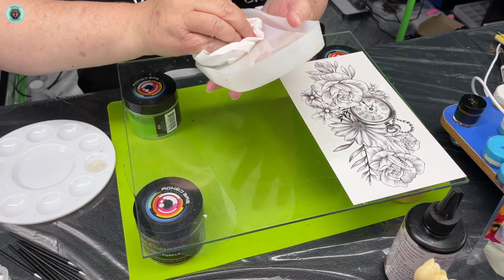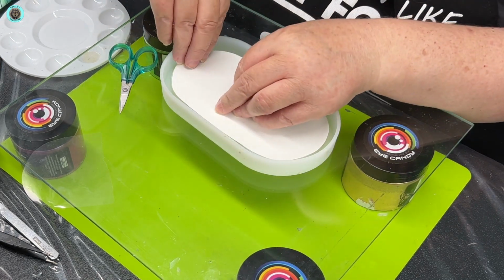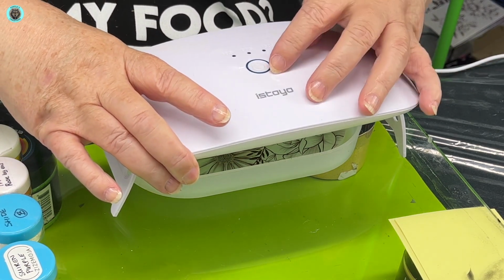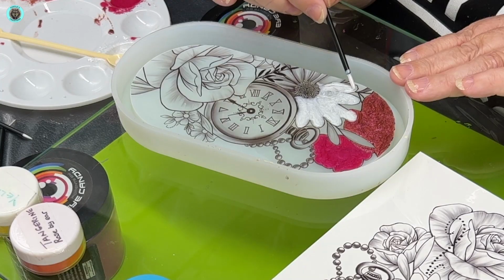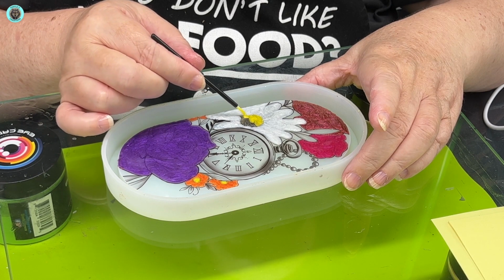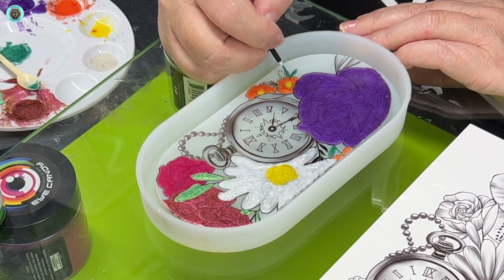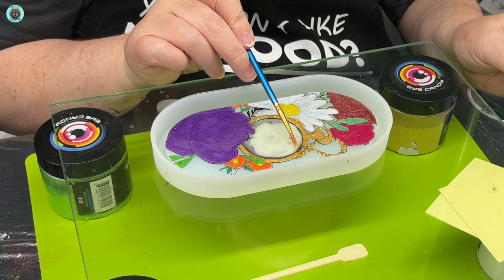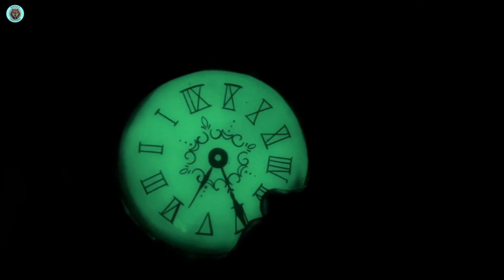Reverse Painting Tutorial Using UV Resin/mica powder - Simple Technique Gives Stunning Results!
I have had a few viewers ask me about this technique and, hopefully, this will help you to create your oven reverse painting projects made easier with a few hints and tips!!

Music from Epidemicsounds.com
Too Quiet - Aiyo
Contagious - Rippled Stone
Find Your Heart - Marc Torch
You've Already Told Me - Aluvio
Bright Futures - Airae
Call Me Out - Loving Caliber
Land Of Dreams - Marc Torch
Acousticity - Nylonia
Forward - Dovetail
Psalm 1 - Joyspring

3 Pack Ashtray Molds, Oval Coaster Epoxy Resin Casting Mould DIY Jewelry Tray Dishes for Craft Jewelry Storage Office Home Decoration

Yazhiji 49 sheets large sexy flowers collection waterproof temporary tattoos lasting fake tattoos for women and girls.

Grafix P05DC0912 9 x 12”, Pad of 25 – Ultra-Clear .005” Film, Acetate Alternative, Glossy Surface for Coverings, Stencils, Color Separation, Window Applications, Transparencies

eBoot 100 Pack Disposable Eyeliner Brush Applicator Cosmetic Eye Wands Makeup Tool

inifus 22 PCS Paint Tray Palettes for Kids, Plastic Paint Pallet with 10 Wells, Acrylic Artist Paint Tray Palette for Kids, Students to Acrylic Oil Watercolor Craft Supplies DIY Art Painting

UV Resin - 200g Crystal Clear Ultraviolet Curing UV Resin for DIY Jewelry Making, Craft Decoration - Hard Transparent Glue Solar Cure Sunlight Activated Resin for Casting & Coating

LET'S RESIN Epoxy Resin Kit,1 Gallon Bubble Free & Crystal Clear Epoxy Resin, Table Top Epoxy Resin for Casting, DIY, Resin Art,Molds,Jewelry

ALEXES Chameleon Mica Powder – Epoxy Resin Color Pigment Powder - Color Shift Mica Powder -16 Colors Jars Set - Holographic Mica Powder

MARBLERS Glow in The Dark Mica Powder [Glow Cream] 3oz (85g) | UV Glow Pigment | Non-Toxic | Blacklight Luminous Dye for Nail Polish, Resin, Acrylic Paint, Epoxy, Soap, Candle, Slime | Cruelty-Free

Mica Powder Pure 53 Color - Metallic Epoxy Resin Color Pigment - Cosmetic Grade Slime Coloring - Natural Soap Dye for Soap Making Kit, Candle Dye, Bath Bomb Colorant, Paint, Nail Art - 0.18oz Each

Eye Candy Premium Mica Powder Pigment “14k Gold Nugget” (50g) Multipurpose DIY Arts and Crafts Additive | Natural Bath Bombs, Paint, Soap, Nail Polish, Lip Balm (14k Gold Nugget, 50G)

Eye Candy Pigments Mica Powder Pigment “Rainbow Green” (25g) Multipurpose DIY Arts and Crafts Additive | Woodworking, Natural Bath Bombs, Resin, Paint, Epoxy, Soap, Nail Polish (Rainbow Green, 25G)

Eye Candy Pearls Pigments Variety Mica Pigment Powder Set B - Epoxy Resin Art Woodworking Cosmetic Grade Bath Bombs Pack 50g Non-Toxic Skin Safe, 5 grams

Eye Candy Premium Mica Powder Pigment “Rainbow Red” (50g) Multipurpose DIY Arts and Crafts Additive | Natural Bath Bombs, Resin, Paint, Epoxy, Soap, Nail Polish, Lip Balm (Rainbow Red, 50G)

Eye Candy Premium Mica Powder Pigment “Angel Blue” (25g) Multipurpose DIY Arts and Crafts Additive | Woodworking, Epoxy, Resin, Natural Bath Bombs, Paint, Soap, Nail Polish, Lip Balm (Angel Blue, 25G)